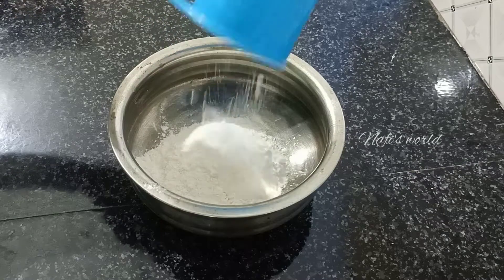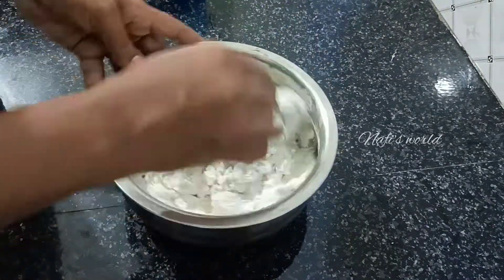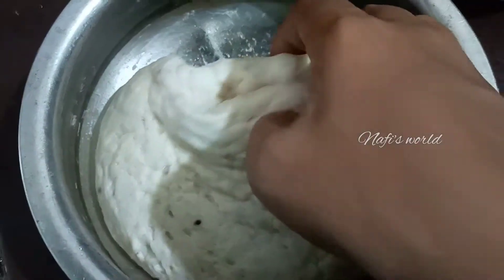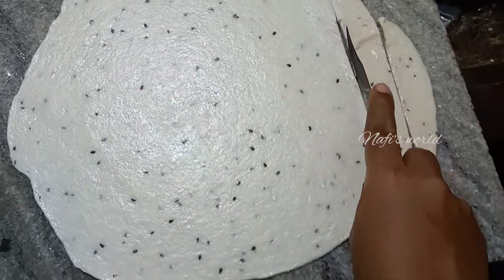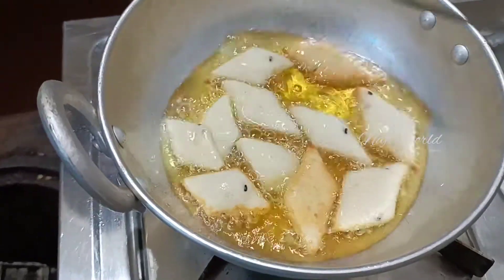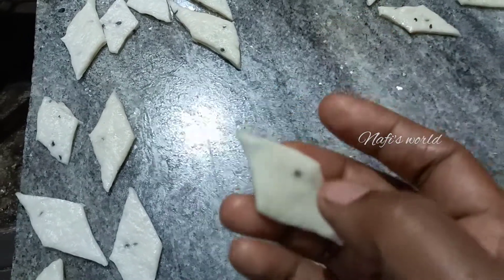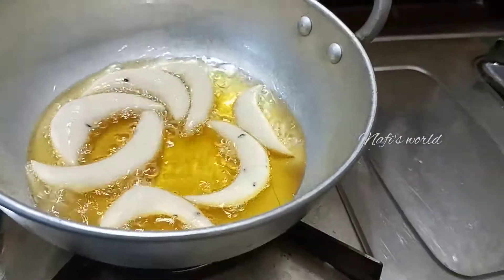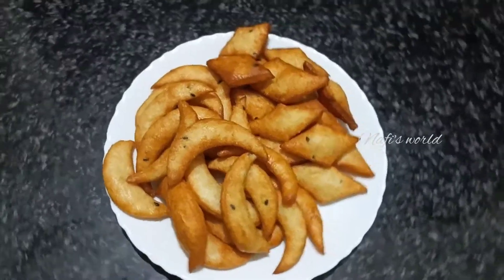വെറൈറ്റി 4 മണി പലഹാരം ഉണ്ടാക്കാൻ ഇത്രയും എളുപ്പമോ Nafi's world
വെറൈറ്റി 4 മണി പലഹാരം#
# എളുപ്പത്തിൽ ഒരു നാലുപണി പലഹാരം#
# Nafi's world#